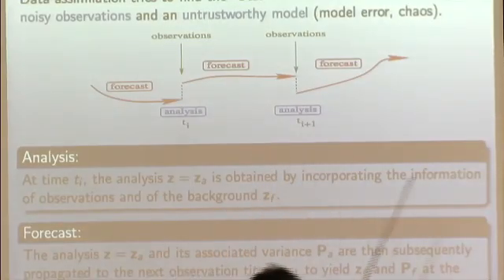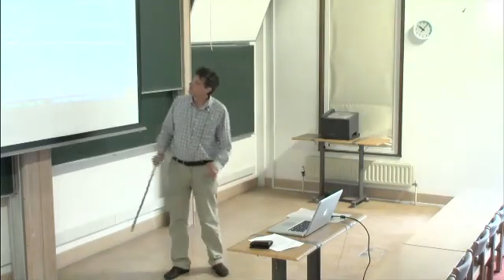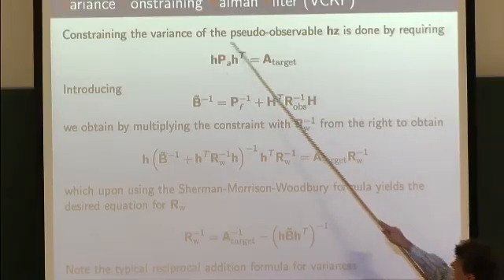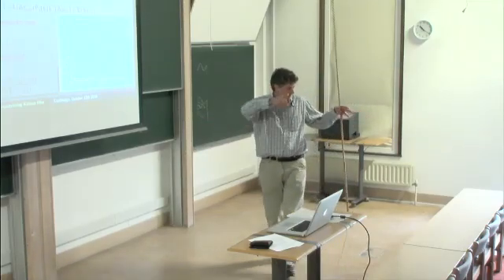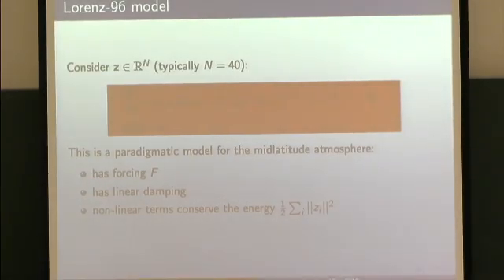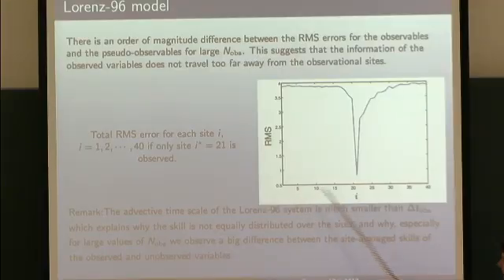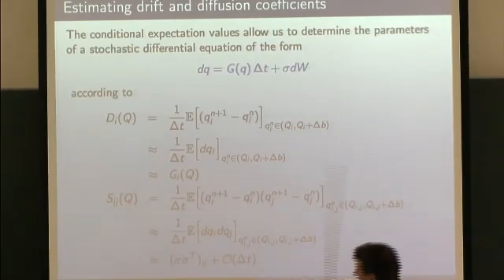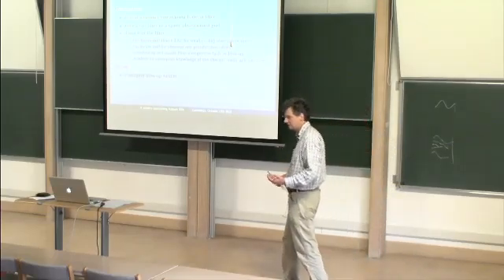Prof. Georg Gottwald | A variance constraining Kalman filter for data assimilation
Title: A variance constraining Kalman filter for data assimilation
Speaker: Professor Georg Gottwald (University of Sydney)
Date: 12th Oct 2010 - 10:00 to 11:00

🗓️ Event: (CLP) Mathematical and statistical approaches to climate modelling and prediction